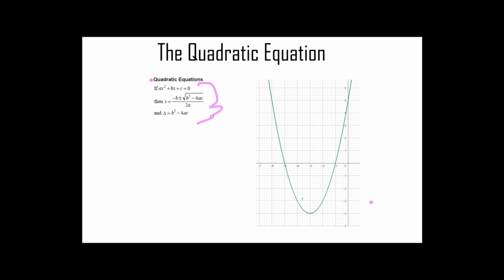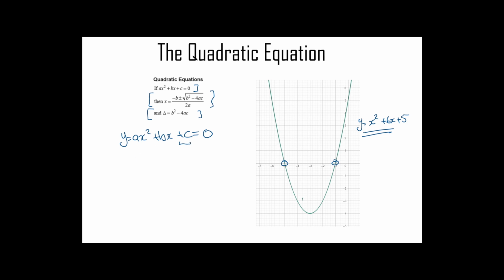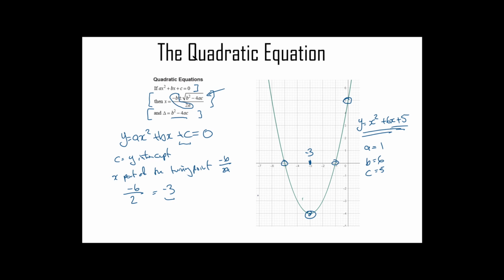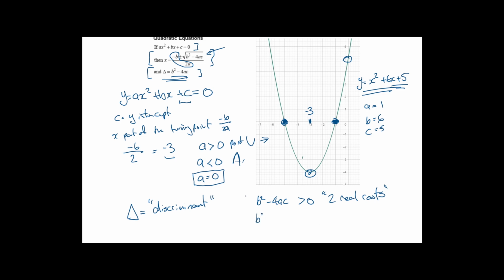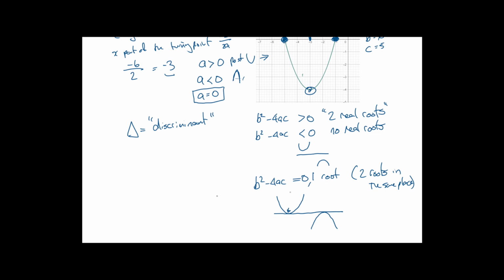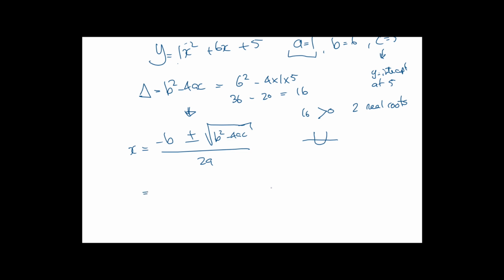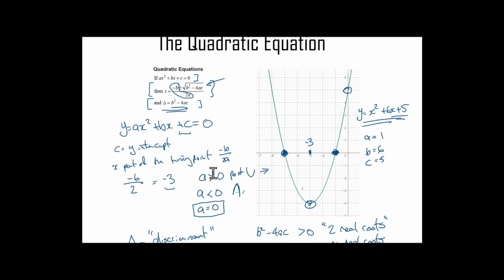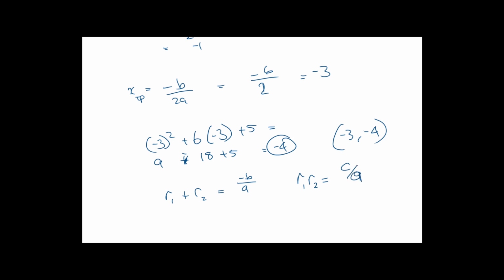NCEA 2 Algebra Quadratic Equation Explained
Learn how to use and understand the Quadratic Equation for NCEA Level 2 Algebra! 🚀
In this video, Captain Calculus takes you step-by-step through the quadratic formula, shows how it connects to completing the square, and explains how to use the discriminant to determine the nature of solutions. Perfect for students preparing for NCEA Level 2 Algebra exams in New Zealand, or anyone who wants a clear, simple guide to solving quadratic equations.